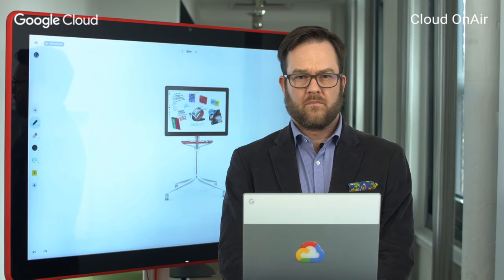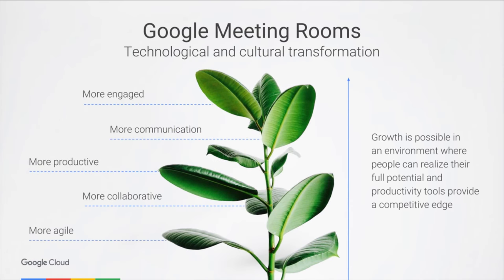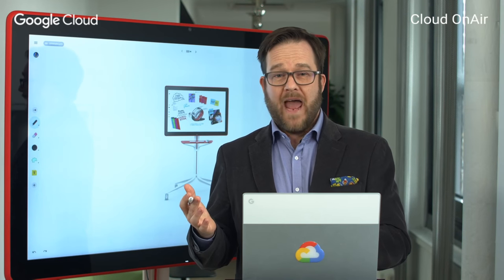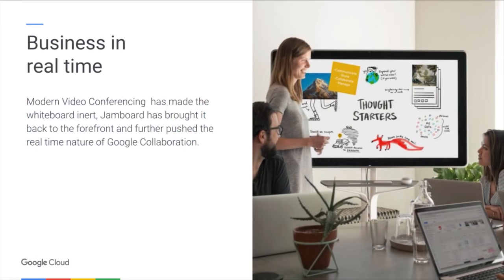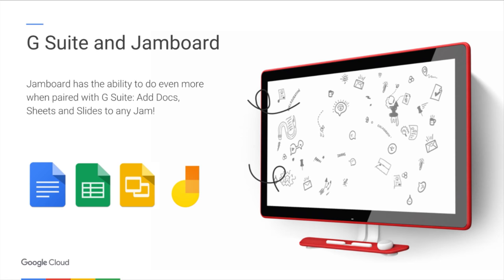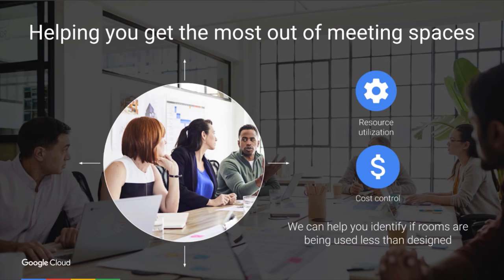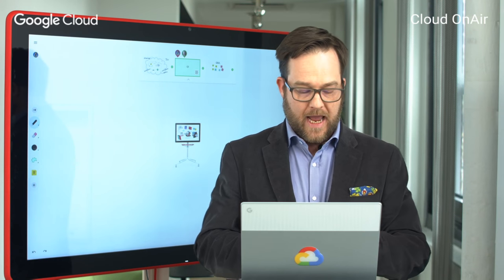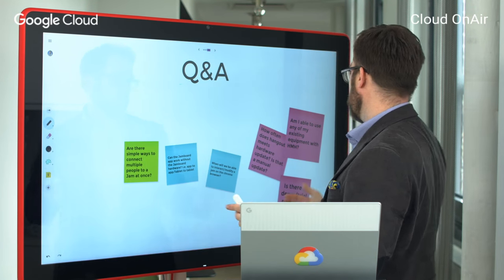Cloud OnAir: Engaging Meetings: Easy, Accessible, Everywhere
Do you feel like you’re buried in meetings? What if there were a simple way to help make those meetings not only more productive, but also accessible from anywhere on any device? And what if you could make a virtual meeting as effective as an in-person meeting? Join us to find out how Google is tackling this challenge with Hangouts Meet hardware and Jamboards.